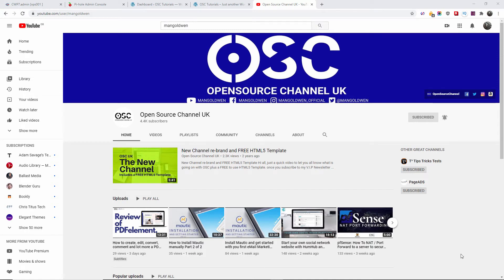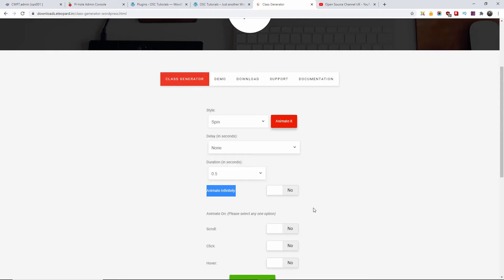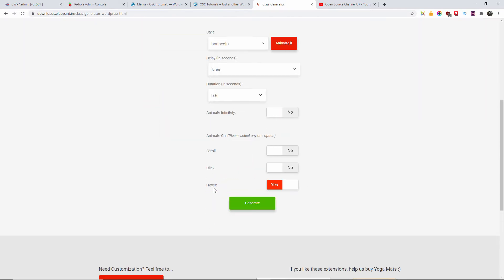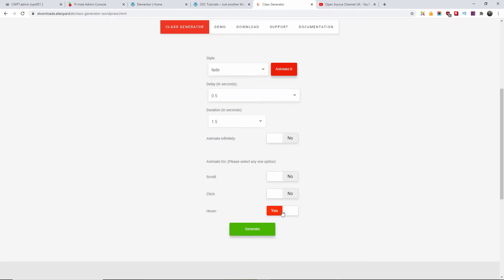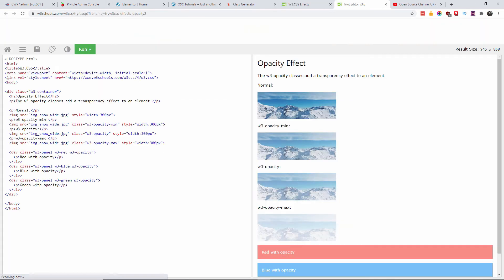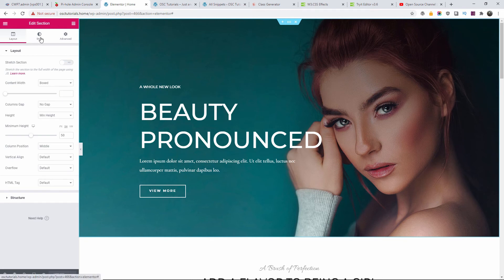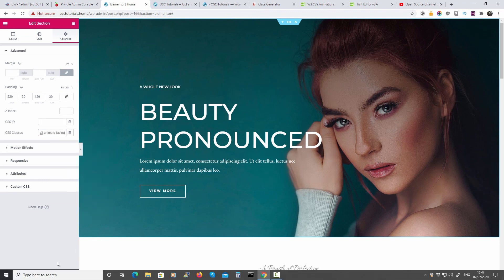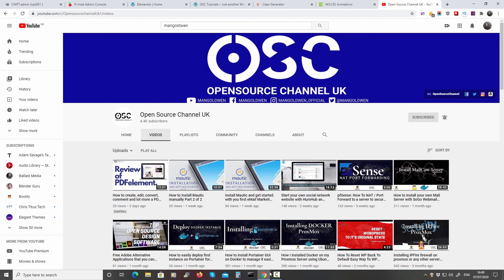How I add CSS effects to a web page using Wordpress pages or using elementor page builder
In this tutorial I will show you how you can add CSS effects to a wordpress website using the normal pages or Elementor page builder, in a simple to use method using a free plugin or just by adding a code snippet to add a css file to it, then just add the CSS Class and you are ready to go.